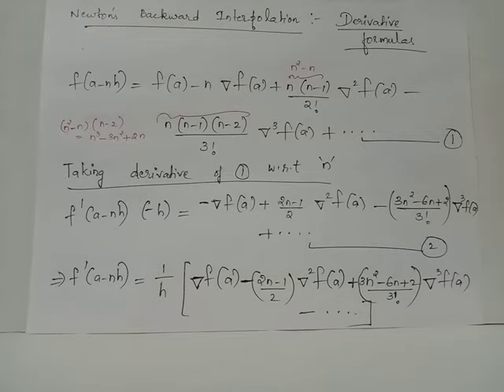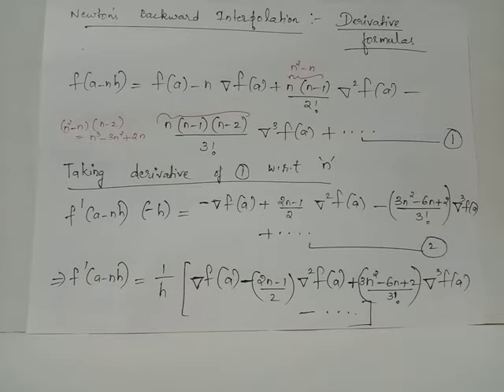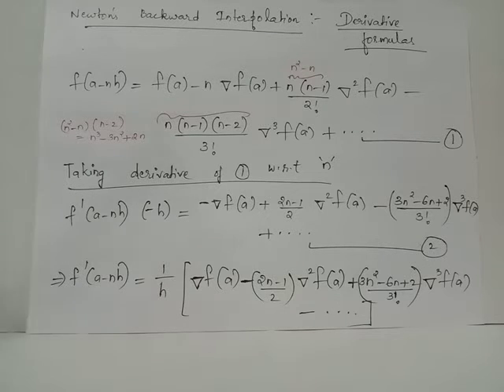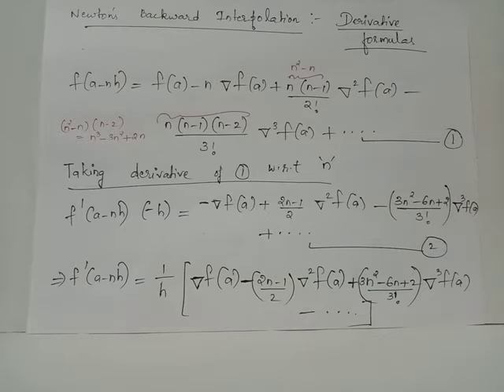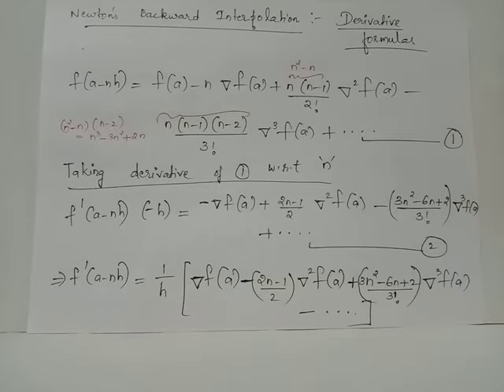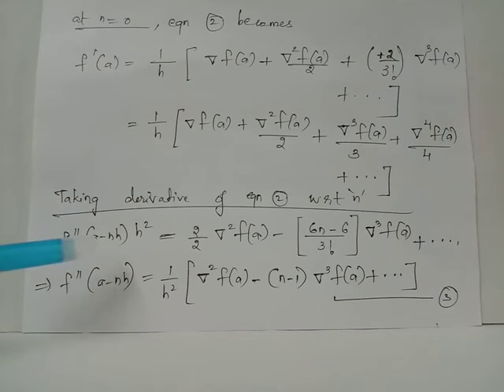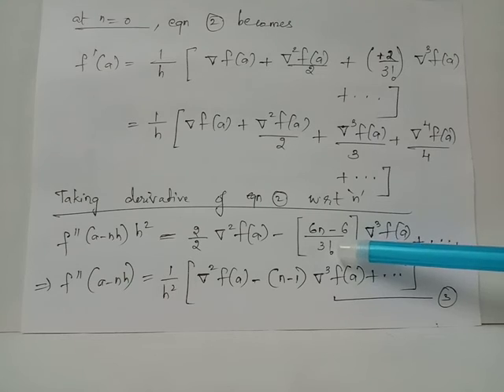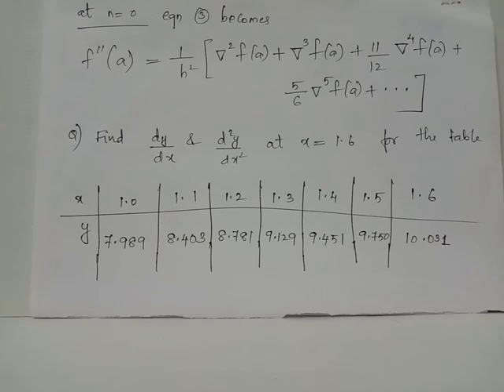derivatives of newton's backward interpolation